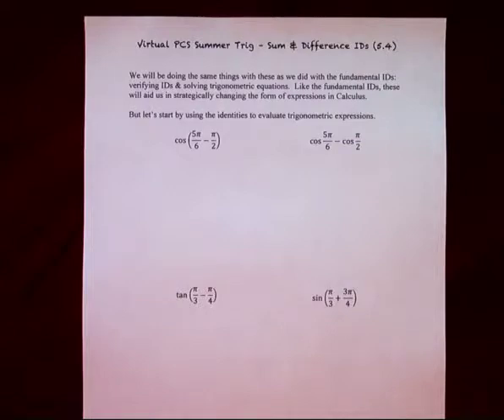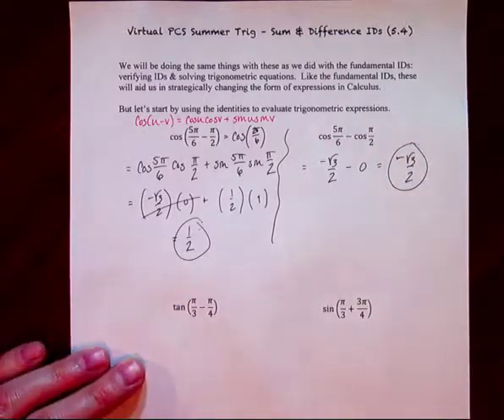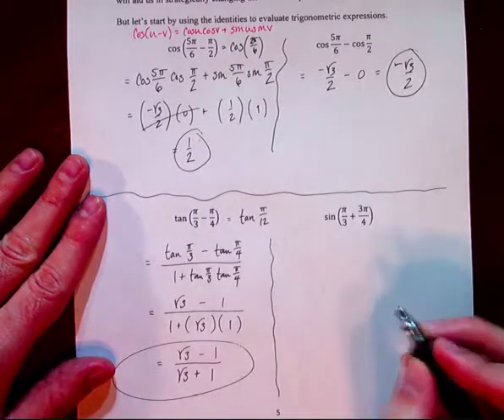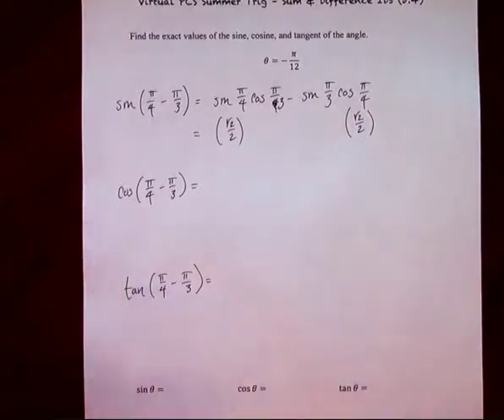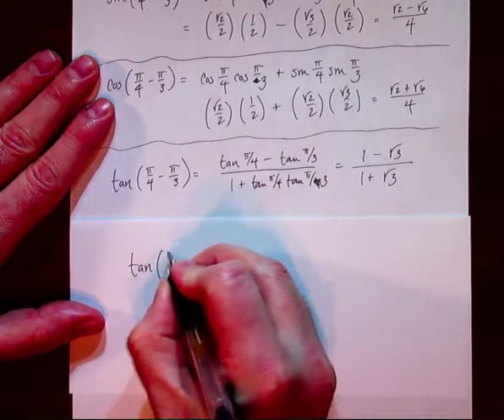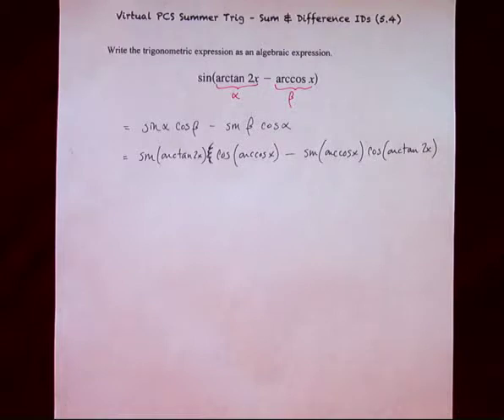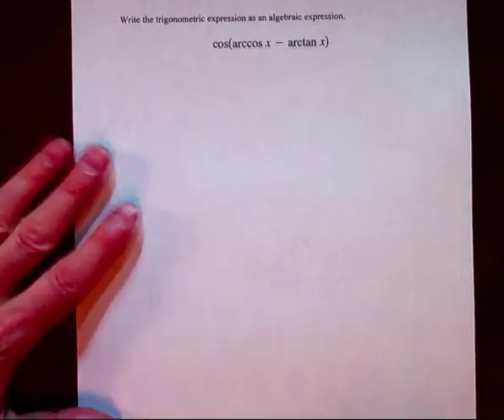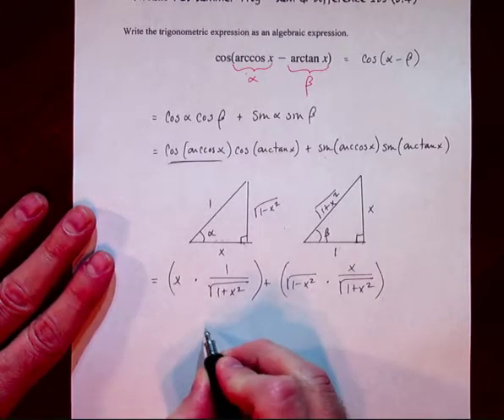Summer Trig - 5.4 Sum & Difference IDs - video 2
Virtual PCS (Almost) Calculus - Sum & Difference Identities - evaluating & changing the form